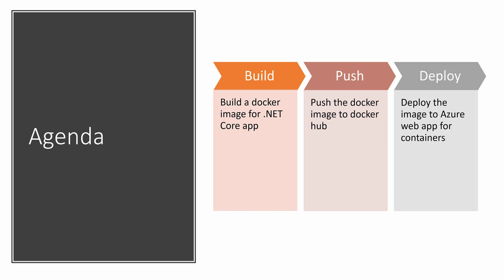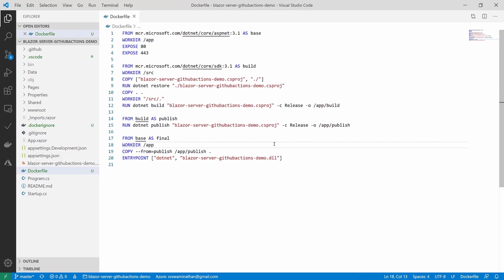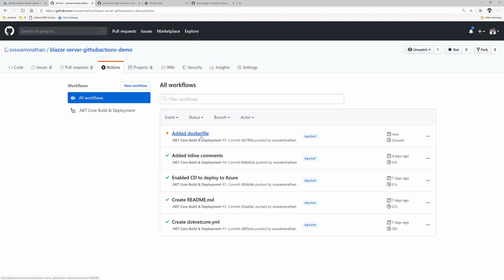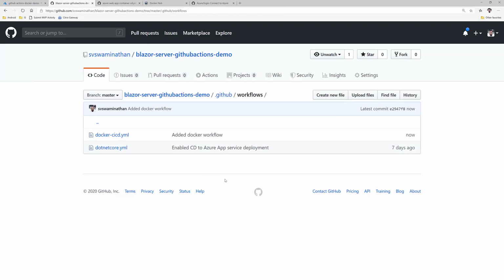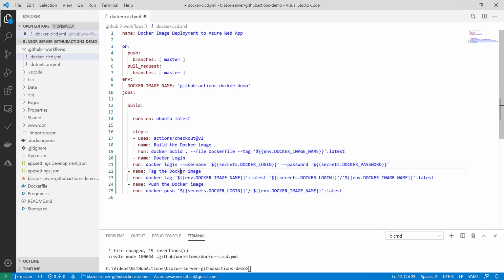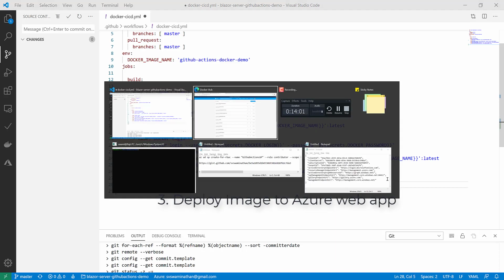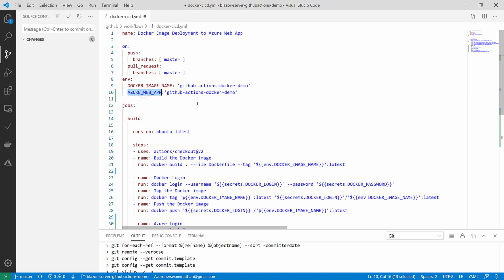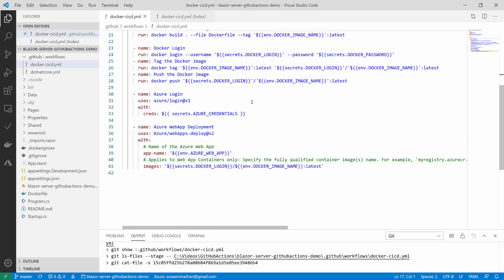Github Actions - Deployment to Azure WebApp for Containers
In this video, you will learn how to setup Github Actions for a .NET Core application to build, push and deploy a docker image to the Azure Web App for Containers. This is a continuation of the previous video which is available